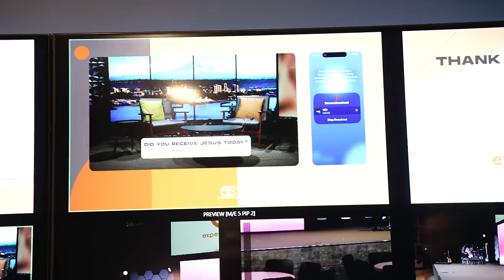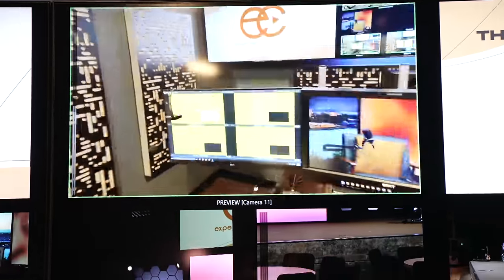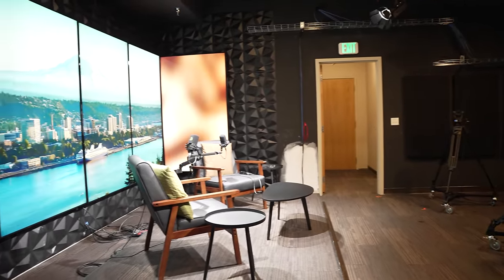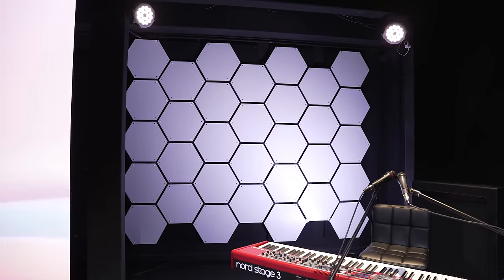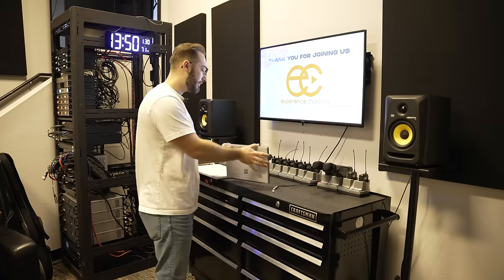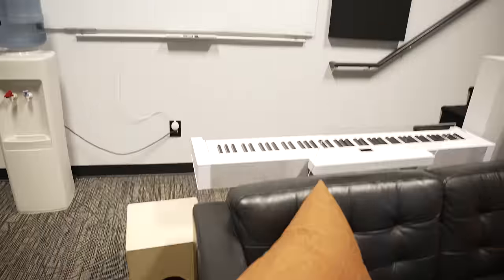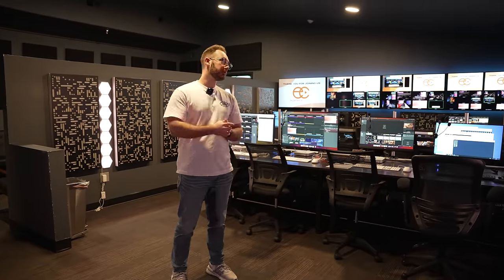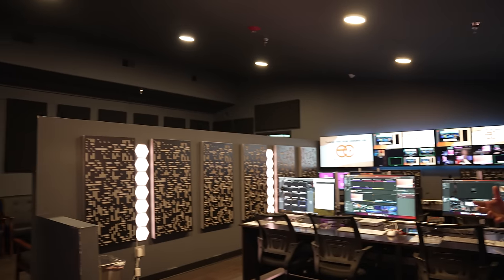The ULTIMATE Audio and Video Over IP Setup | Worship Tech Tour at Experience Church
0:00 - Introduction to Experience Church's Tech Setup
0:46 - Utilizing Mobile Devices for Dynamic Presentations
1:15 - Overview of Video and Audio Over IP System
1:51 - In-Depth Look at Audio Consoles and Network Integration
2:51 - Channel Count and Sonic Quality Enhancements
3:38 - The Flexibility of a Sit-Stand Mixing Desk
4:30 - Multi-Tracking and Intercom Systems
5:17 - Managing Sound Levels and Acoustic Treatment
6:07 - Stage Design and Instrumentation
7:02 - Innovative Solutions for Bass Players
7:50 - Drum Kit Setup and Maintenance
8:36 - In-Ear Monitoring System for Performers
9:22 - Importance of Acoustic Treatment in the Auditorium
10:25 - Camera Setup and Video Production Enhancements
11:12 - Utilizing LED Walls for Visual Impact
12:36 - The Role of IMAG and Stage Lighting
13:26 - Consistency in Stage Equipment
14:09 - Behind the Scenes in the Green Room
15:39 - Audio and Video Control Room Insights
16:31 - The Significance of Intercom in Production
17:19 - Lighting Strategy for Broadcast Quality
18:11 - The Approach to Stage Lighting and Atmosphere
18:59 - Preparing Talent in the Green Room
19:54 - Rechargeable Solutions for Wireless Systems
20:38 - Pastor's Involvement in Audio Mixing
21:20 - The Backbone of Video Production: The Control Room
22:07 - The Advantages of Dante and NDI in Church Production
22:50 - Power Management and Equipment Longevity
23:36 - Amplification and Audio Distribution
24:15 - The Practicality of Church Production
25:02 - Camera Operation and Control
25:44 - Strategic Camera Placement for Depth and Engagement
26:37 - The Importance of Good Tripods and Headsets
27:24 - Jib Camera for Dynamic Shots
28:57 - The Role of Checklists in Production Efficiency
29:44 - Live Spanish Translation for Inclusive Services
30:26 - Producer's Role and Real-Time Communication
31:11 - Controlling Low Frequencies in the Broadcast Room
32:41 - Custom Solutions for Broadcast Audio
33:32 - The Benefits of a 3-2-1 Speaker Setup
34:15 - The Flexibility of NDI and Dante in Church Production
34:55 - The Producer's Perspective and Leadership in Production
35:37 - Studio Setup for Diverse Content Creation
36:19 - Utilizing PTZ Cameras for Studio Production
37:07 - Audio Solutions for Studio Productions
38:35 - Control Room Operations and NDI Integration
39:23 - Expanding the Studio for More Creative Opportunities
40:13 - Lighting and Acoustic Treatment in the Studio
41:03 - The Versatility of PTZ Cameras in a Studio Setting
41:51 - Ensuring Safety and Stability in Studio Equipment
42:32 - The Importance of In-Ear Monitoring for Studio Hosts
43:24 - Creative Use of LED TV Walls in the Studio
44:02 - Audio Equipment and Microphone Choices for the Studio
44:48 - The Significance of Proper In-Ear Monitoring
45:33 - Overview of the New Video Control Room
46:10 - Acoustic Treatment and Aesthetic Considerations
47:01 - The Advantages of an IP-Based Production System
47:56 - The Flexibility and Scalability of NDI and Dante
48:47 - The Comprehensive Capabilities of the TriCaster System
49:25 - Utilizing Mobile Devices and Skype in Production
50:07 - The Future of Church Production at Experience Church
50:57 - Closing Thoughts and Invitation to Join Experience Church